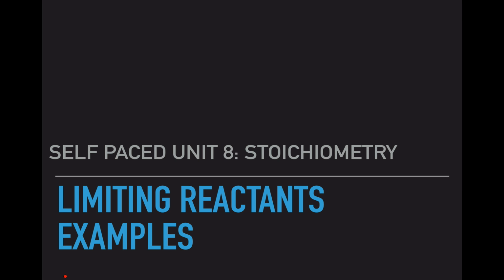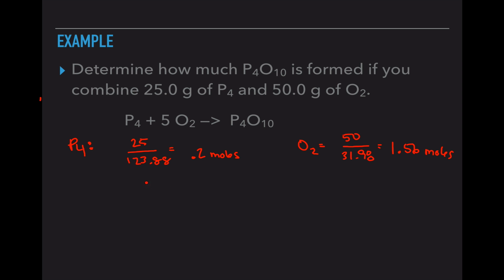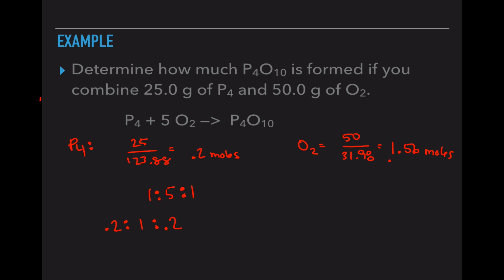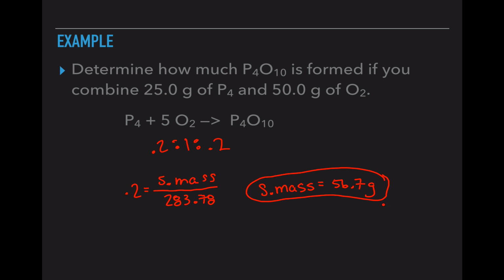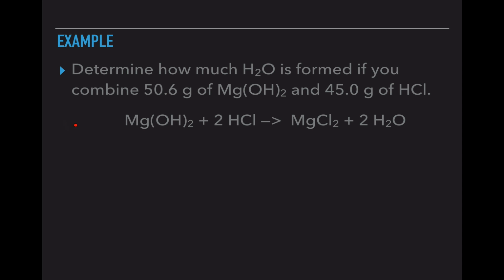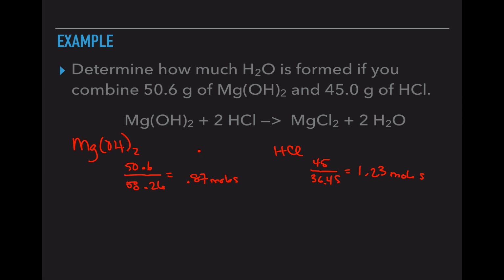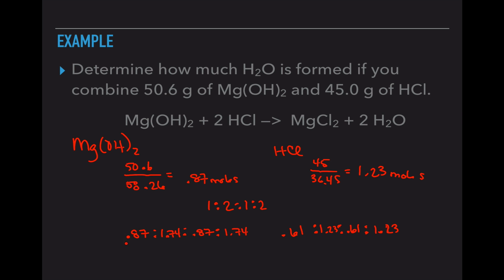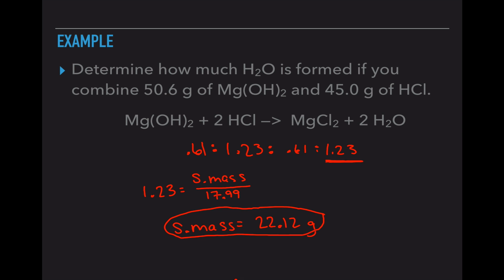Limiting Reactant Examples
Students are worked through two additional practice problems with limiting reactants.